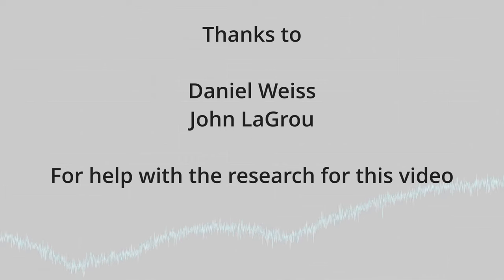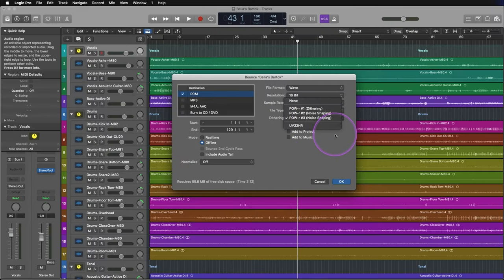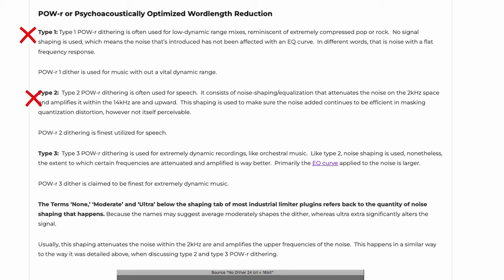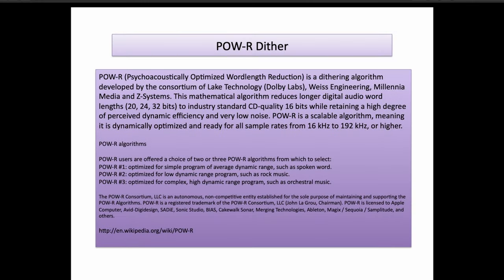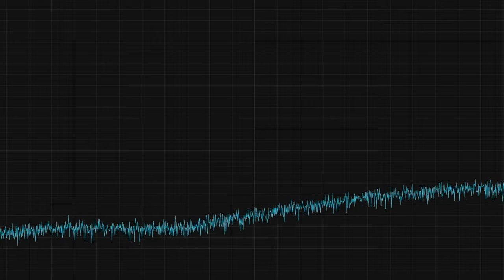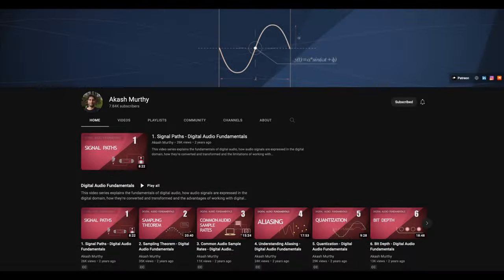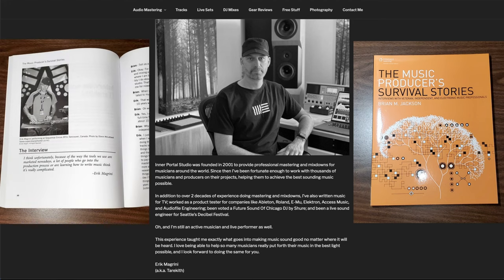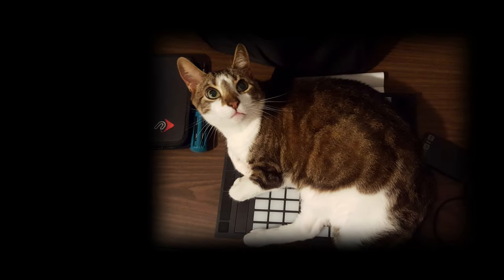POW-r Dither Confusion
In this video I correct some common mistakes found online when it comes to POW-r dither. This video isn’t about dither generally. It does address one of the details confronted by users of many DAWS, such as Logic, Ableton, Pro Tools, and others to be sure, when going to export or bounce your mix or master. Daniel Weiss of Weiss Engineering and John LaGrou of Millenia Media were very helpful while I was researching this mystery.

My Book:
➤➤The Music Producer’s Survival Guide: Chaos, Creativity, and Career in Independent and Electronic Music, 2nd Ed (Sound on Sound Presents…)

RME Fireface 800 Audio Interface (Reverb)
TC Electronic BMC-2 Monitor Controller (Adorama)
Ableton Push Live Suite (Reverb)
Beyerdynamic DT 880 Pro headphones (Adorama)
Blue Compass Broadcast Boom Arm (Reverb)

Computer and ergonomic equipment:
Apple MacMini 2018 (latest linked) (Adorama)
OWC TB 3 dock (Amazon)
OWC Elite Pro Dual (Amazon
VIP3 Kinesis Freestyle Pro (Amazon)
Kensington Expert Mouse Trackball (Amazon)
Elgato Stream Deck XL (Adorama)